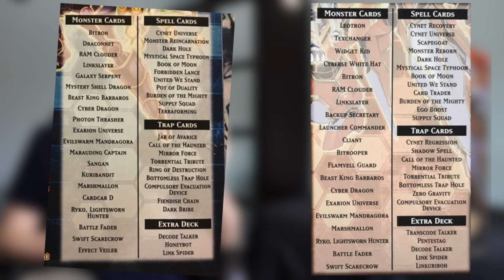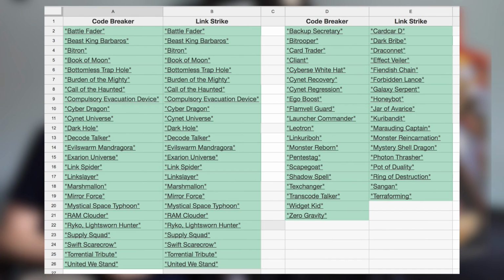Yu-Gi-Oh! Starter Decks Need to Change!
Starter Decks are an essential part of Yu-Gi-Oh! or any trading card game, to help new players get a feel for the fundamentals. However, I feel that Starter Decks can be drastically improved to not only help newer players, but give them a better understanding of what it's like to play Yu-Gi-Oh! in 2018!